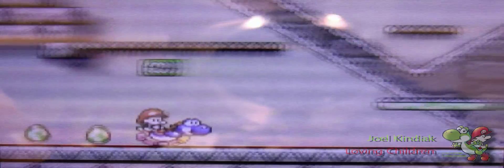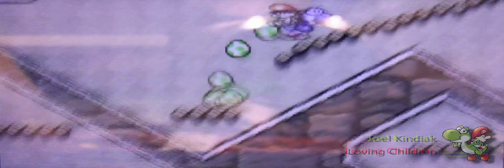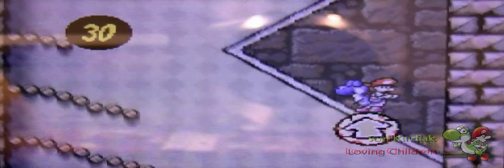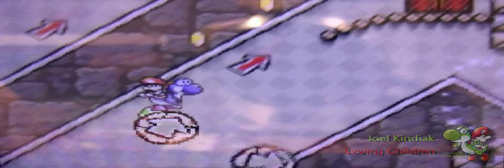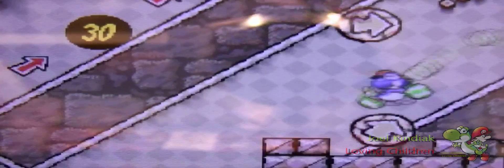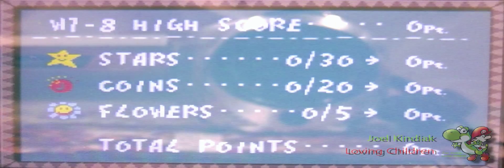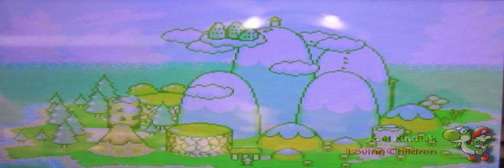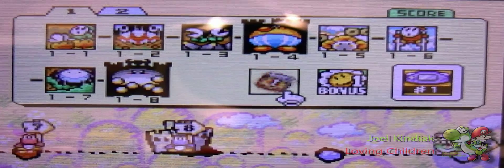Yoshi's Island Walkthrough World 1-8: Salvo The Slime's Castle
Yes, I know I misspelled 'Salvo' in the title. *ashamed*

Question-of-the-Video
How hard do you think is World 1 Extra 1?